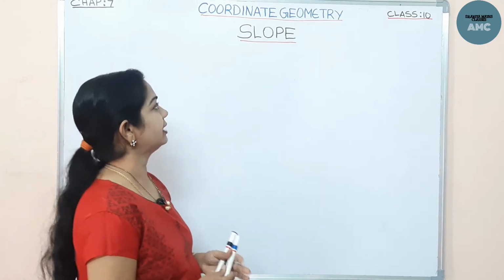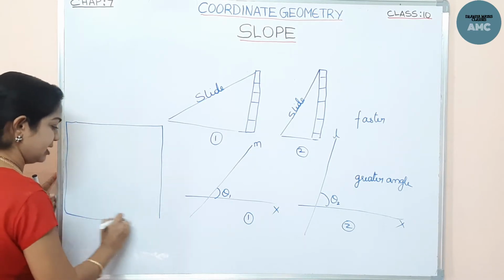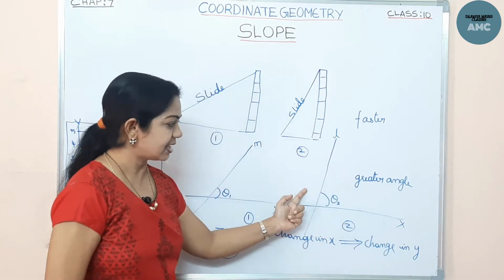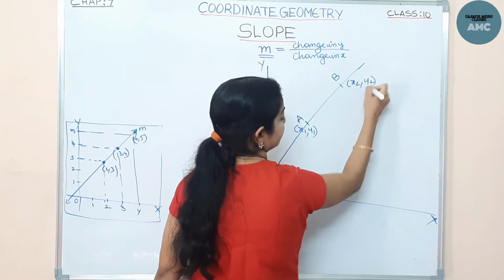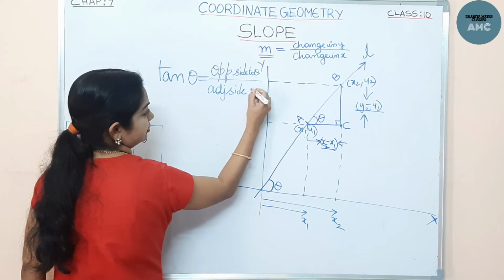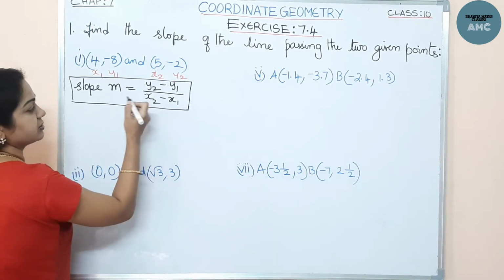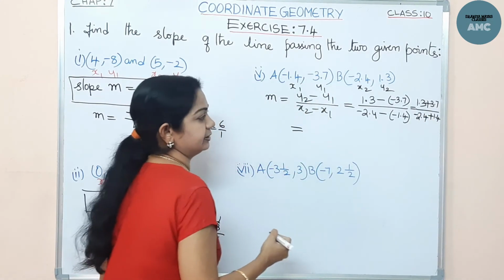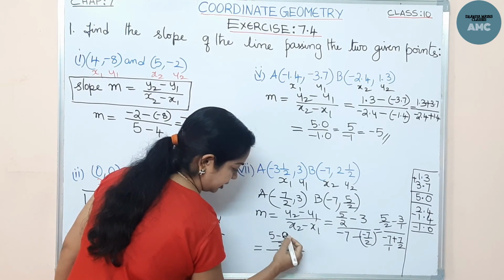COORDINATE GEOMETRY Part 7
SLOPE